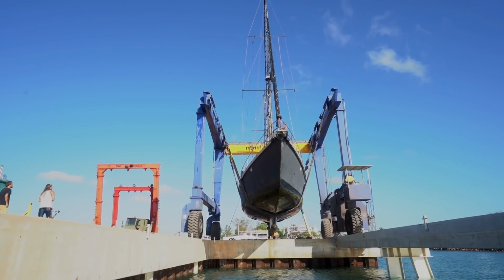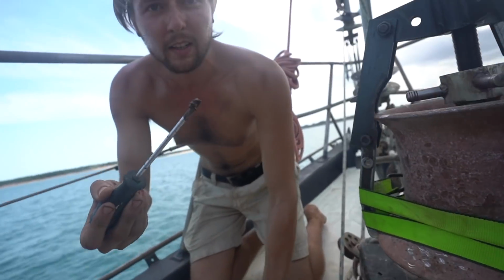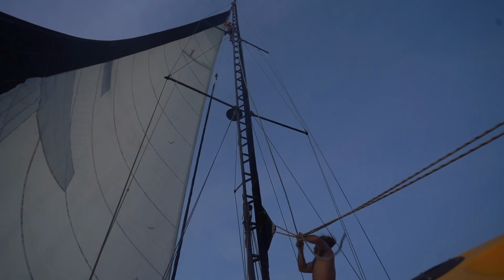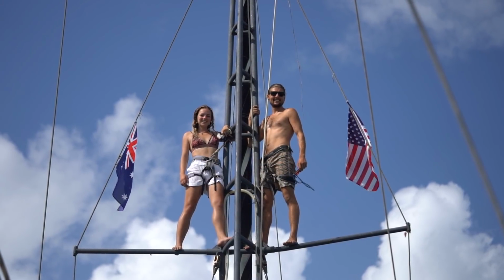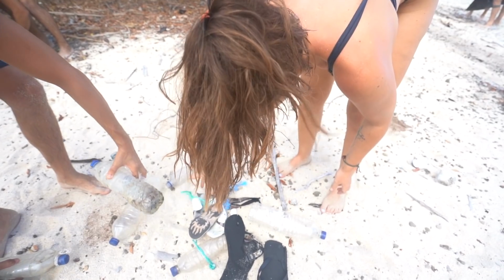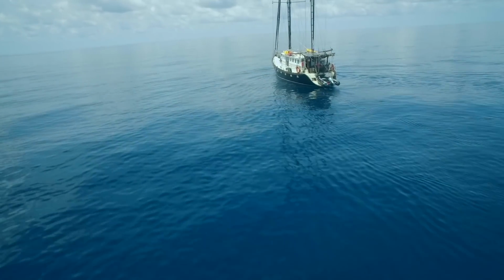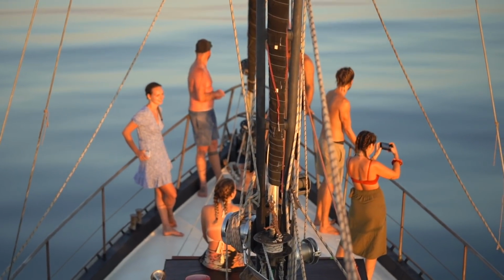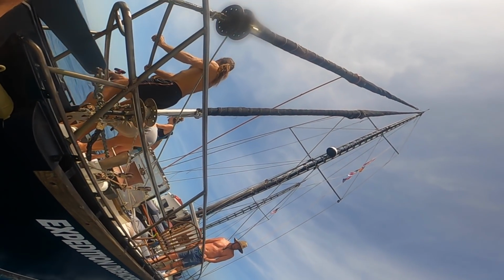No Wind No Problems... Pirates Play on the High Seas 🏴‍☠️ Expedition Drenched S2 Ep 28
We sail away from our 3 month long home of Darwin, across the bay of Carpentaria. The wind drops out and the seas are like glass so we turn the motor off and learn to enjoy the moment with our NEW CREW!

Thumbs Up!

Cameras we use:
Aerials: DJI Mavic 2
On Land: Sony A7iii, GoPro 9
Underwater: GoPro9